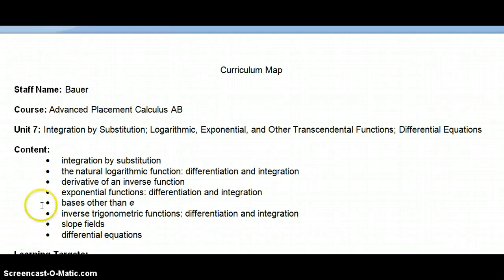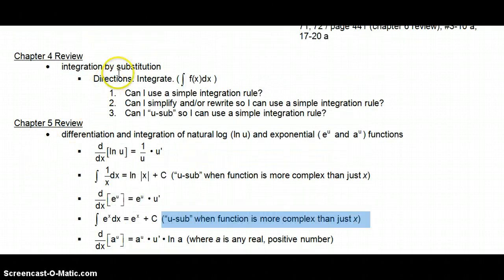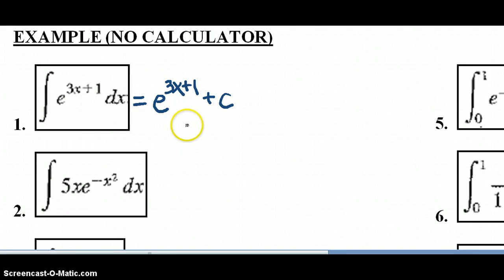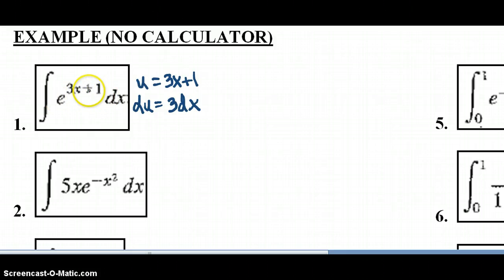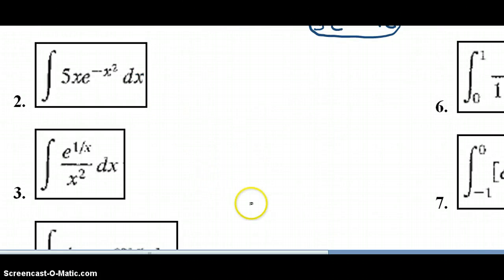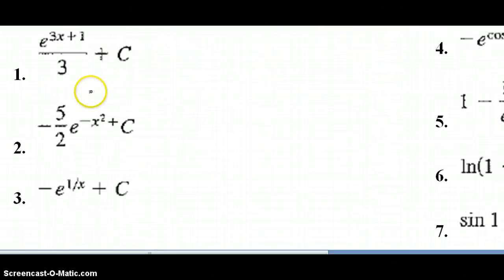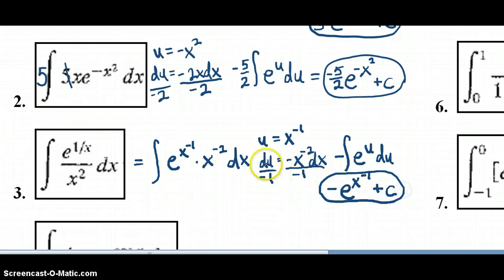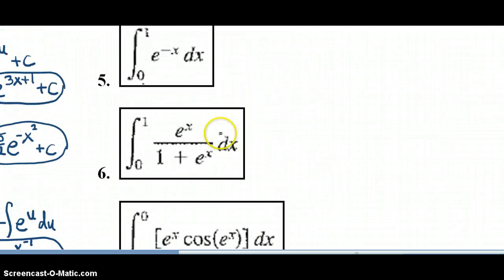Integration of Exponential Functions #1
Explanation and examples of how to integrate exponential functions.